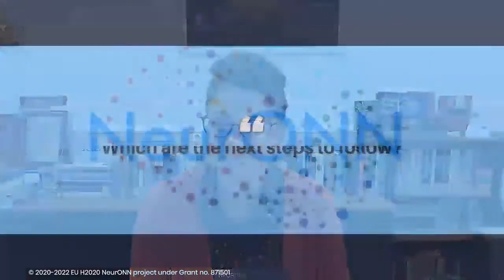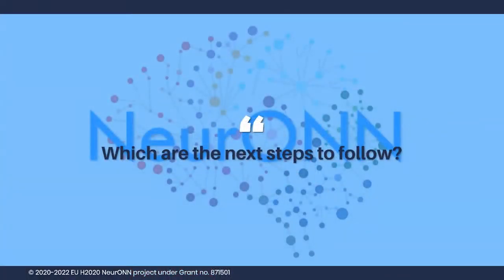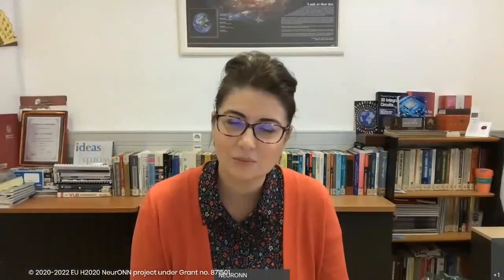[NeurONN][Meet the Project Coordinator]: Interview of Dr. Aida Todri-Sanial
Dr. Aida Todri-Sanial, Director of Research of CNRS, France is the current invited expert in our NeurONN interview series. Dr. Todri-Sanial gave us the highlights of the 1st half of the project, following the successful conclusion of the 1st mid-term review of NeurONN